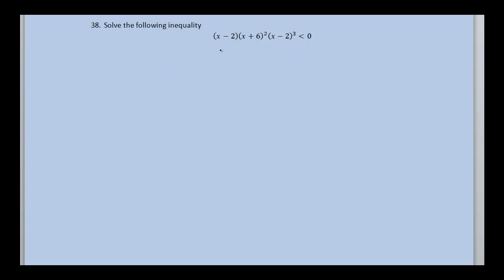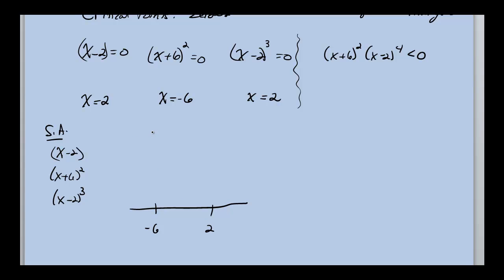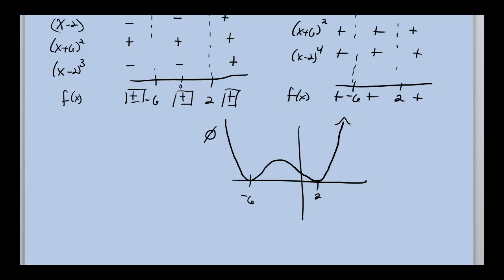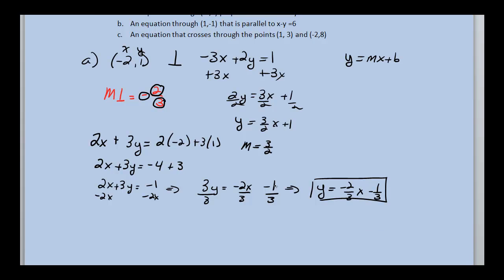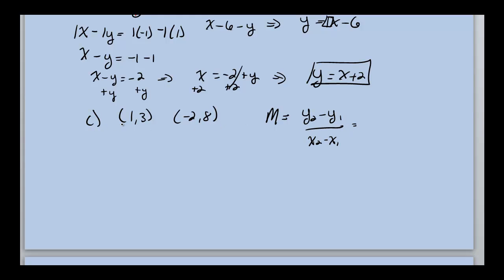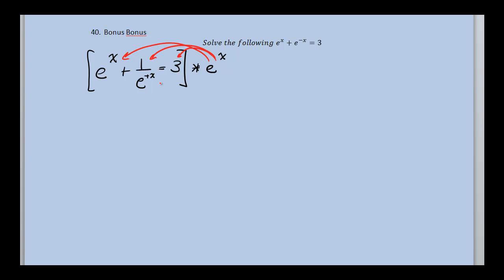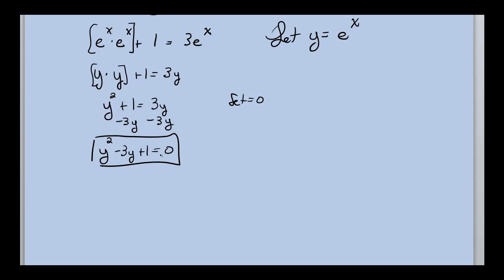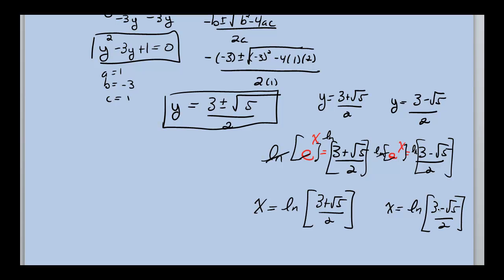College Algebra Final Exam Review Part 15